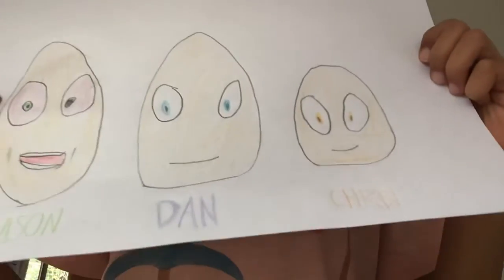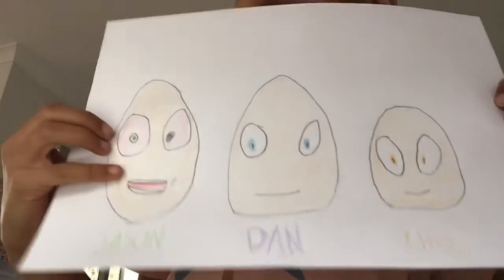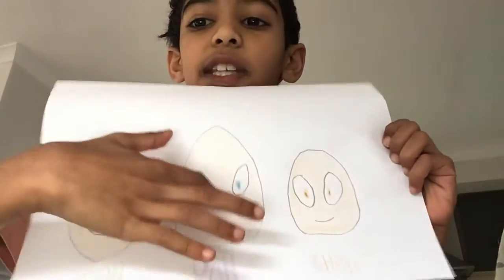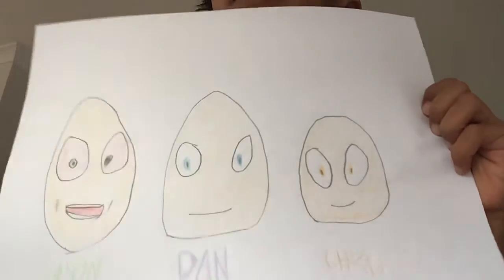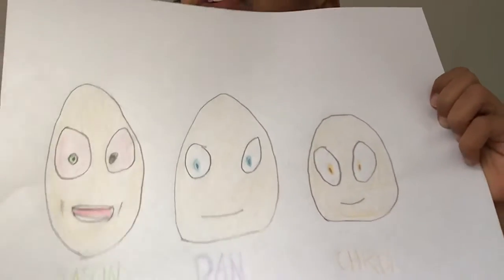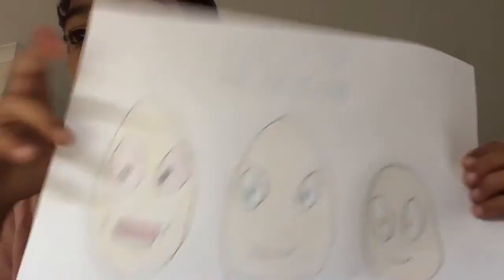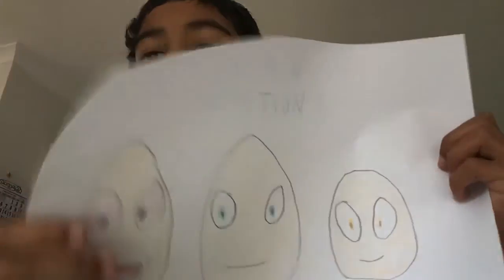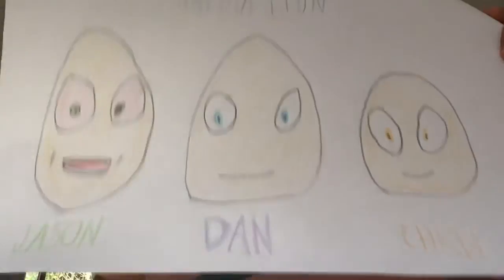How to draw eggs from the crack and element animation